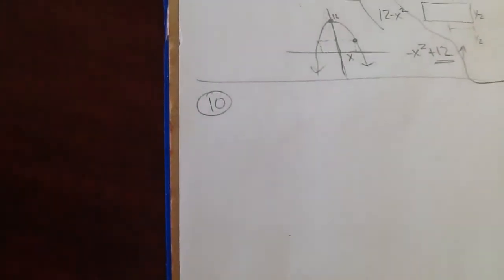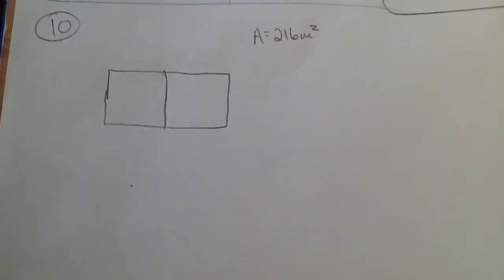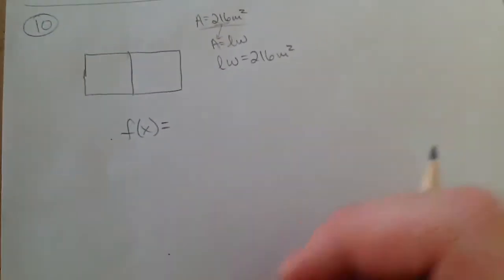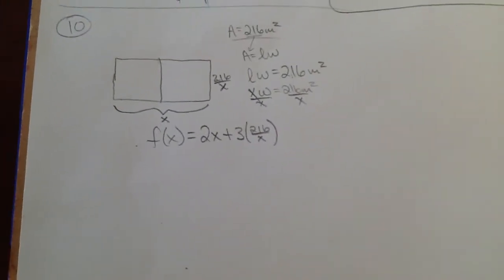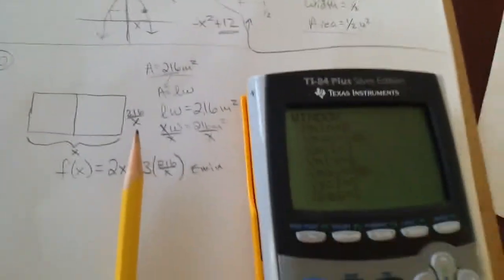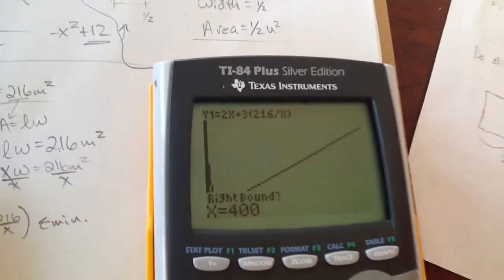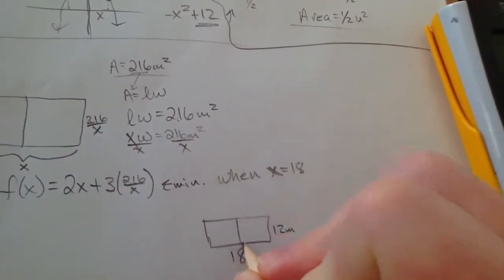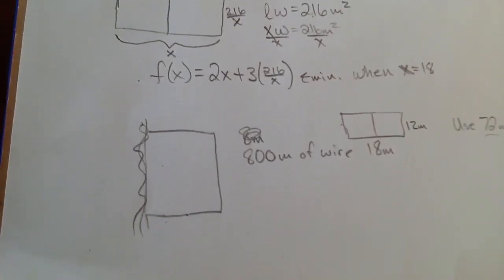Calculus 2/28/16 part two: Fence problem